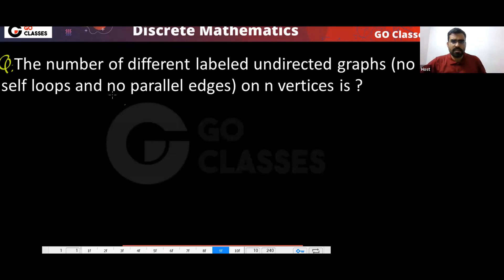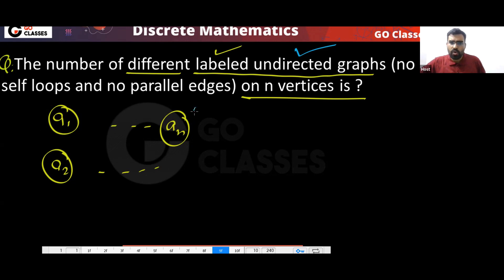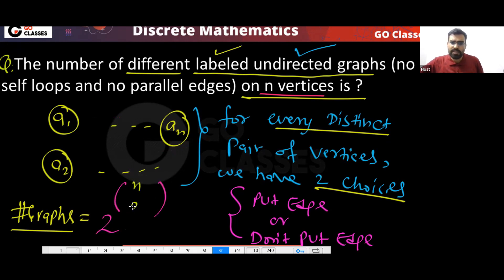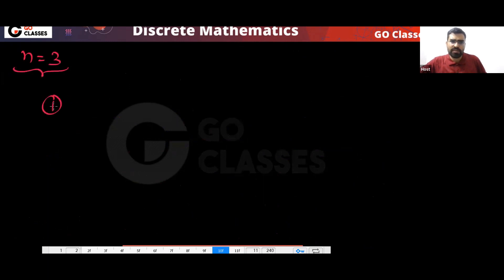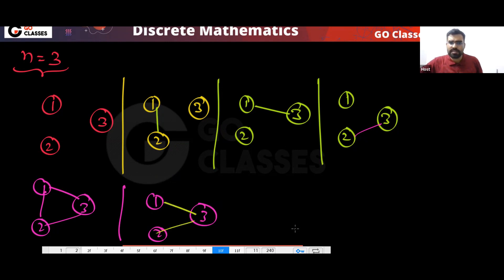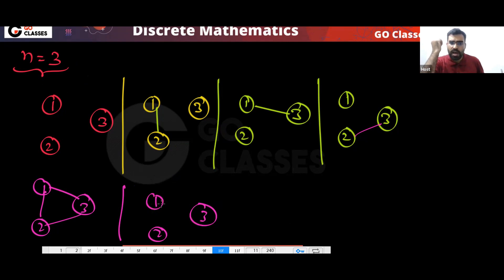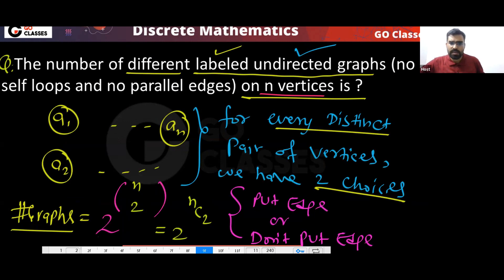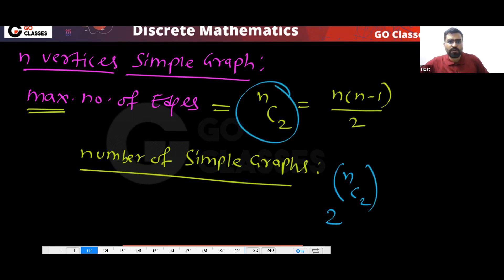GATE CSE 2001 - Number of Graphs | Graph Theory | Discrete Mathematics | GO Classes | Deepak Poonia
GATE 2001 - How many undirected graphs (not necessarily connected) can be constructed out of a given set of vertices?

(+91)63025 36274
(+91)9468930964